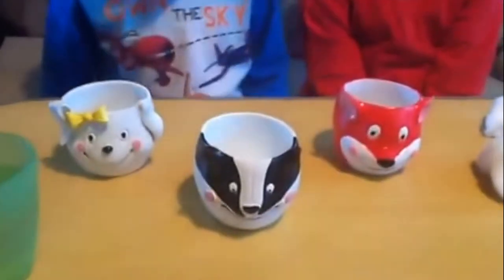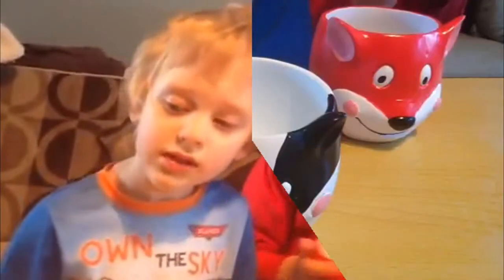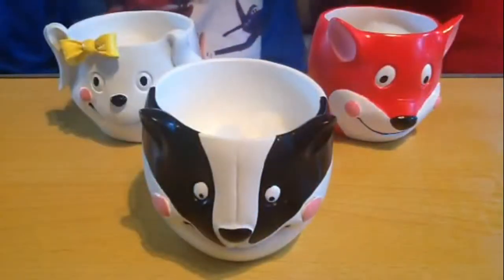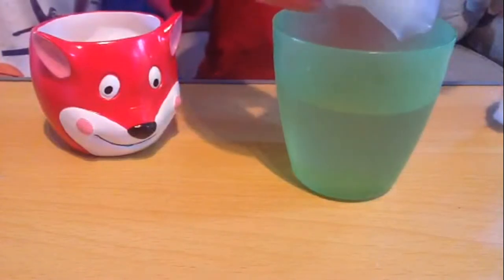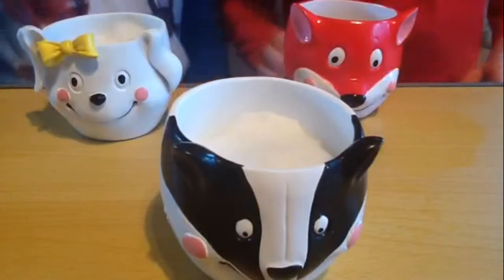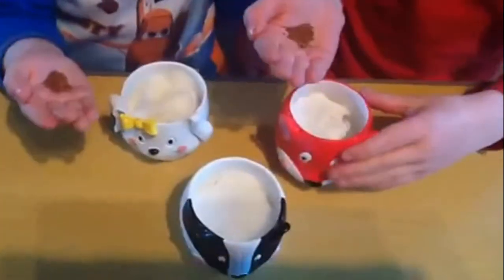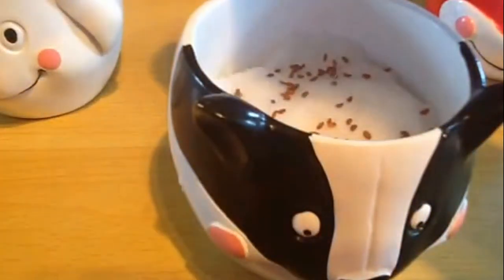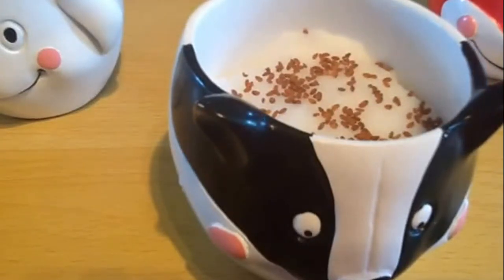Science: It's Jungle Out There (growing cress)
This half term's Creative Home Work is "Science: It's A Jungle Out There".

Jack has chosen to make a model of a plant (either a rose or  bean stalk, he hasn't chosen which yet), take some photos of Spring flowers, and grow something!

This weekend we started to grow a plant!

We only have a few weeks to grow something, and (since despite Hubby being a garden centre nursery man in his past, and in his heart, keeping plants alive is NOT a strong point of this family) I've been out and bought some CRESS SEEDS! My reasoning? They grow within a week! They are EASY to grow! If we kill them we have time to try again (and plenty of seeds). If we DON'T kill them we can actually EAT some!